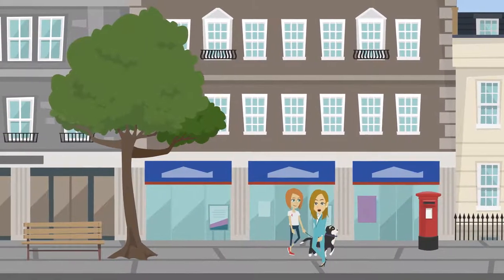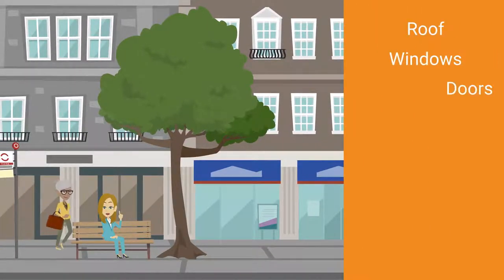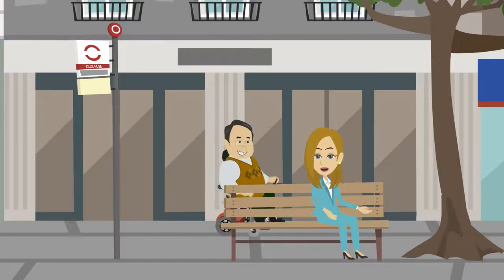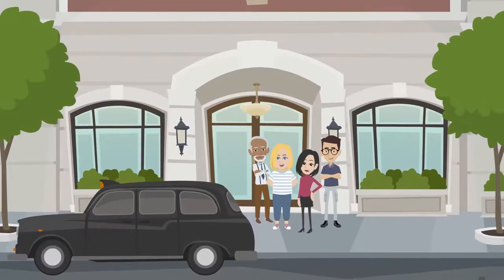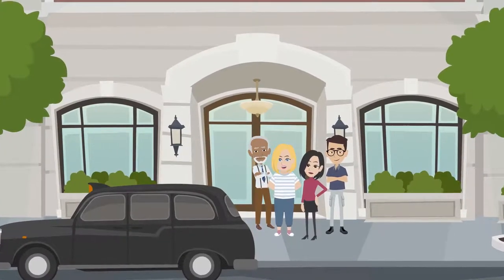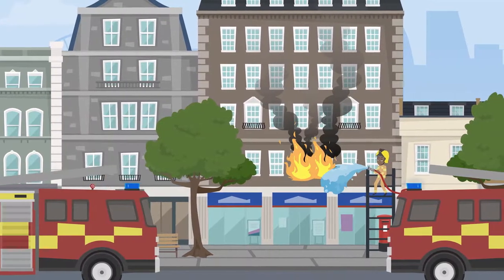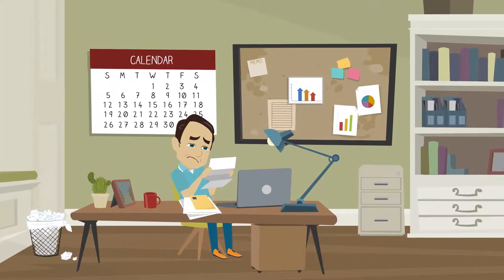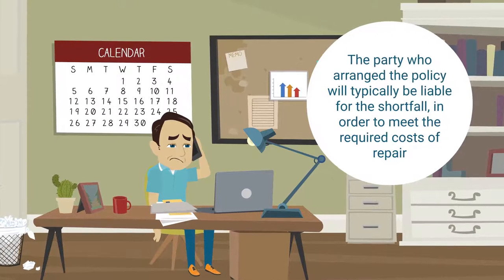How to organise major works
Residential freeholds will inevitably require repair or maintenance works. But do you know what areas of the building you are responsible for maintaining and organising major works for? And do you know how these works would be paid for? Have you the correct insurances in place, or reserve and sinking funds? This video will help you to answer all of these questions and explore how to organise major works effectively.

Freehold Sale offers a range of expert services for freeholders and leaseholders. Find out how we can assist you by visiting our

This YouTube channel and videos are intended for general informational purposes only. Watching these videos does not form a professional relationship or constitute receiving professional or legal advice.